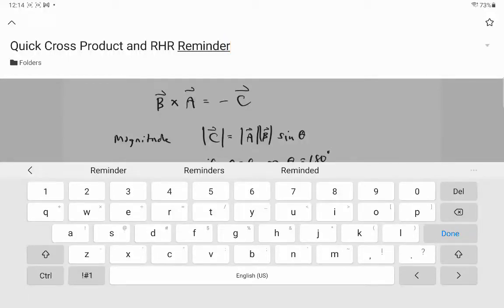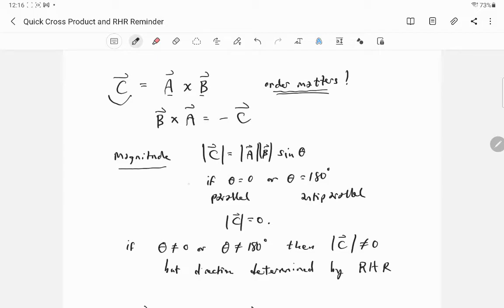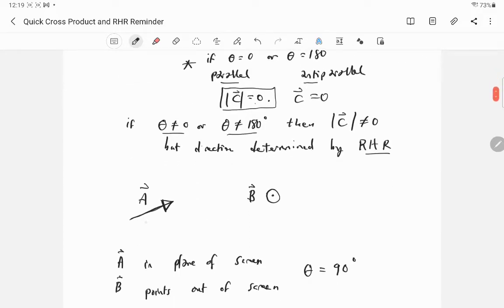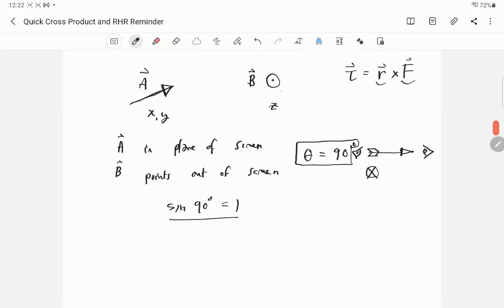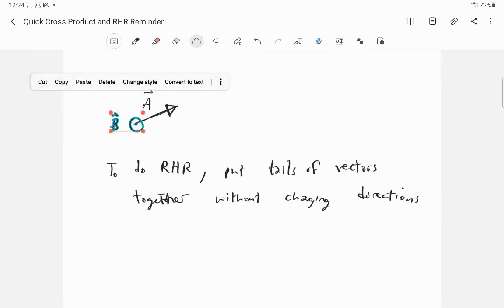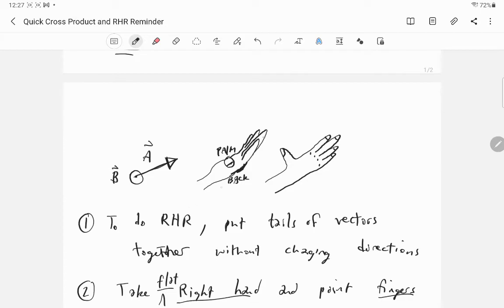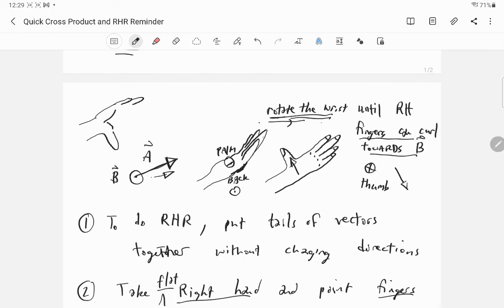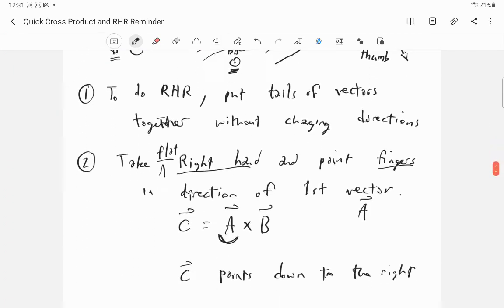Quick RHR Reminder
I give a quick reminder on how to calculate the cross product. In particular I concentrate on the RHR (RIGHT HAND RULE). WRning: really bad drawings